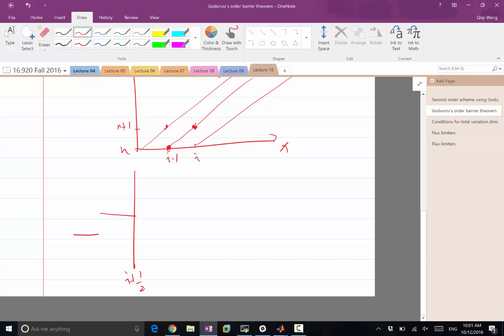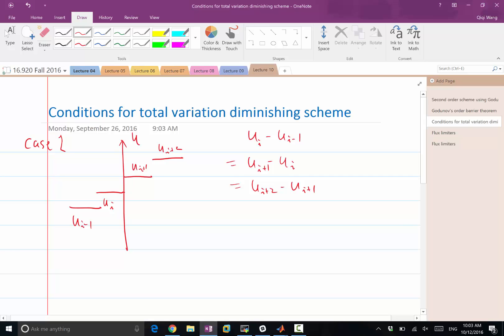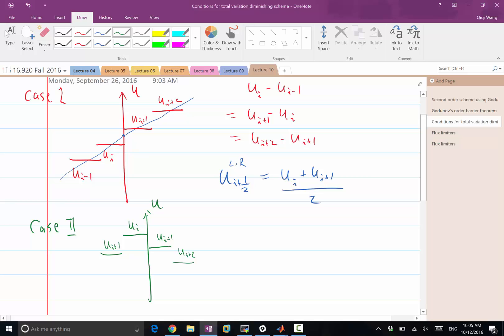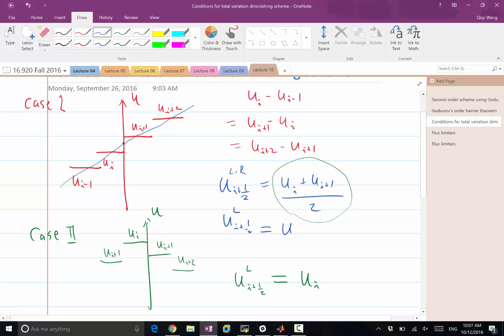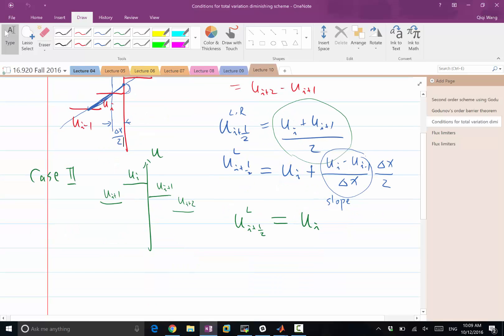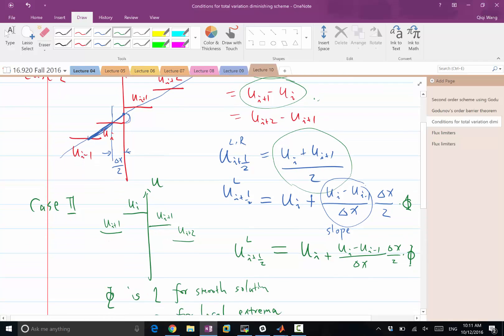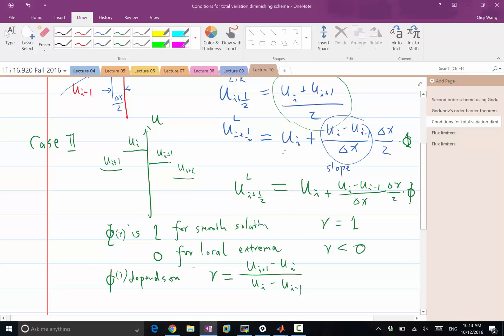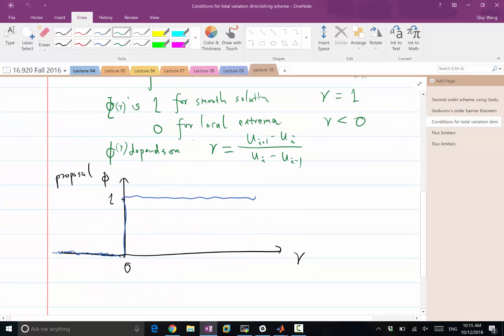Lecture 10 Part 3: Flux limitor Part I